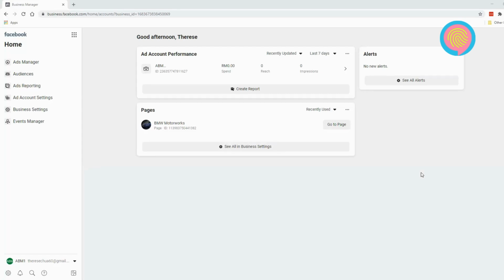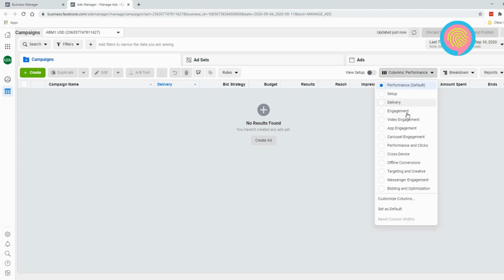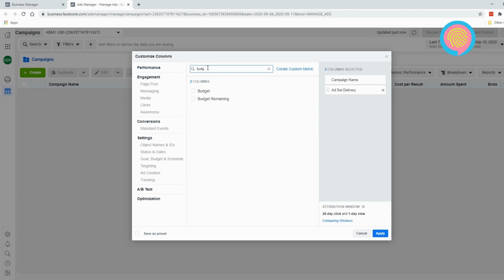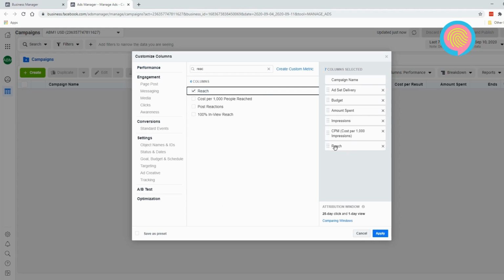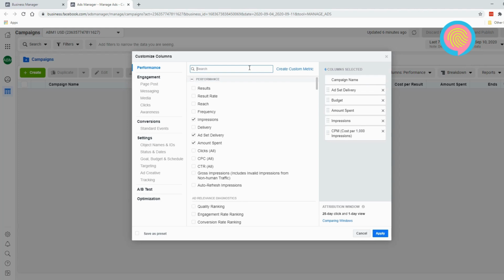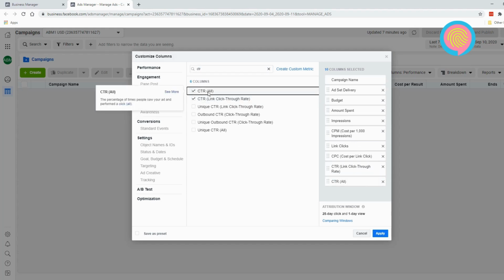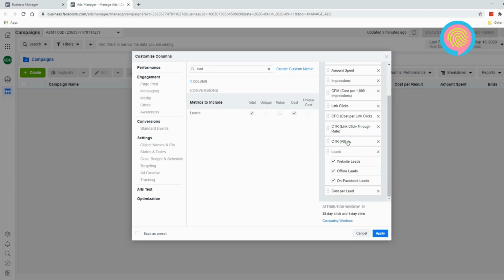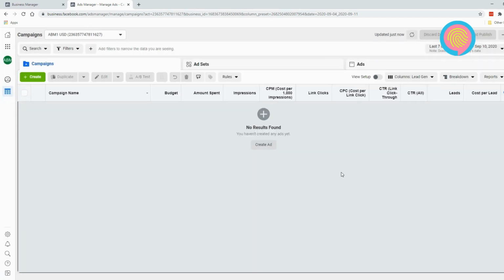Ads Manager Column Setup For Lead Generation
Master your Ads Manager with our step-by-step guide to setting up columns for lead generation. Discover the metrics that matter most and how to use them to drive successful marketing campaigns.